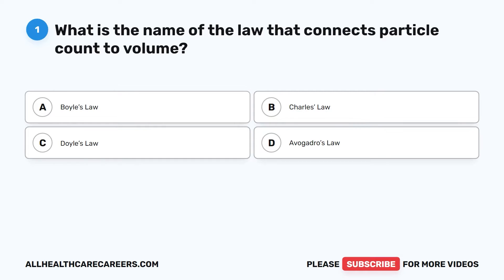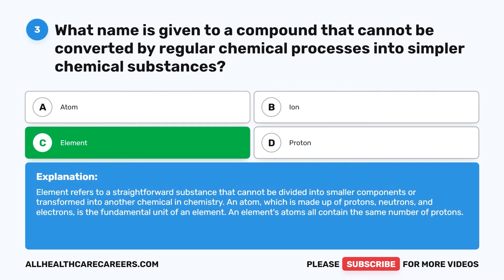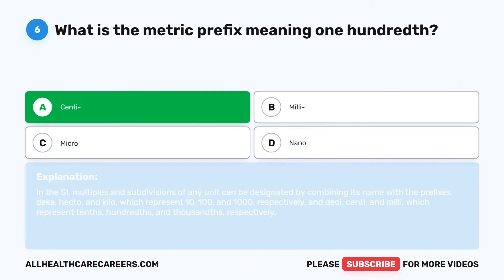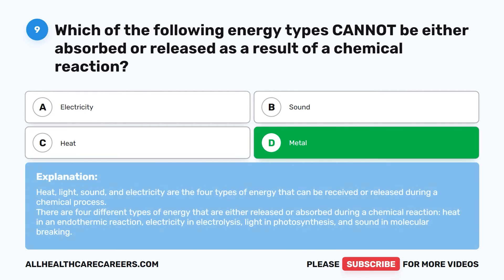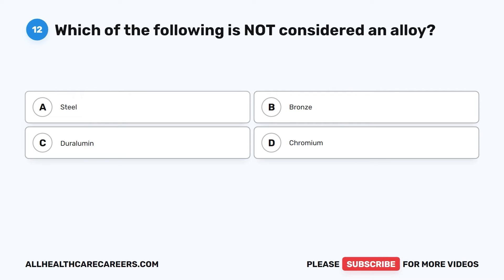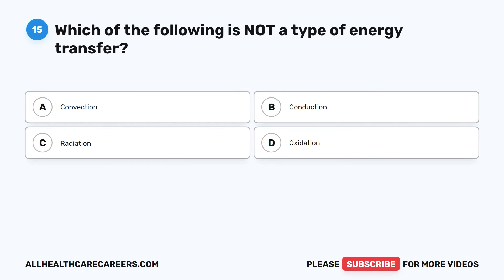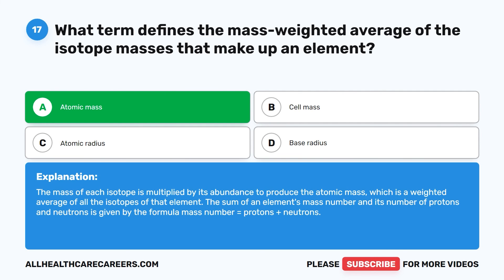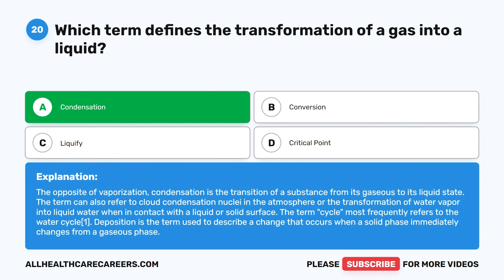HESI A2 Chemistry Practice Test 2024 (20 Questions with Explained Answers)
The HESI A2 Chemistry Practice Test is a valuable tool for nursing students preparing for the HESI Admission Assessment Exam. The practice test covers various topics in chemistry, including chemical reactions, atomic structure, and organic chemistry. The aim of the practice test is to give students an idea of the types of questions they may encounter on the actual exam. Taking the practice test and studying the related material can help students build confidence and improve their chances of achieving a high score. By scoring well on the HESI A2 Chemistry section, students increase their chances of being accepted into a nursing program.